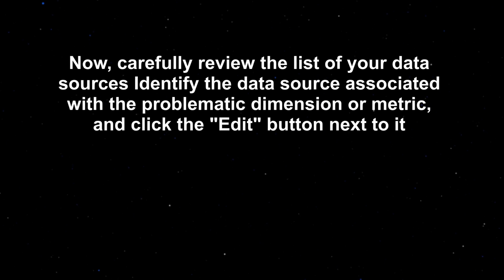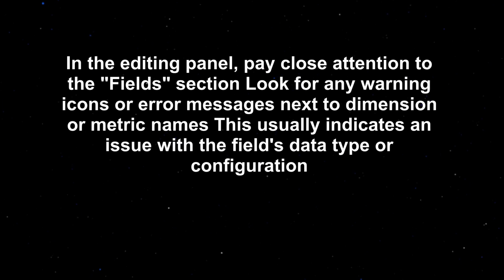How to Fix Dimension and Metrics Invalid In The Looker Studio - KevinHowTo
How to Fix Dimension and Metrics Invalid In The Looker Studio helps troubleshoot and resolve common issues related to invalid dimensions and metrics in Looker Studio, ensuring accurate data reporting and analysis.

00:00 Intro
00:06 Navigate to "Resource" Menu
00:11 Manage Added Data Sources
00:17 Edit Data Source
00:23 Check "Fields" Section
00:31 Refresh Fields
00:37 Adjust Data Type
00:48 Review Report